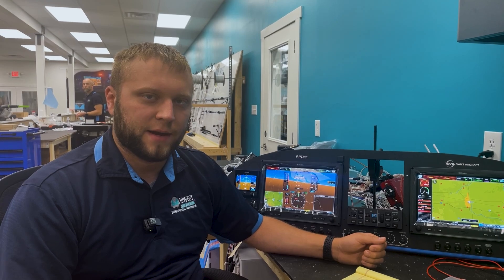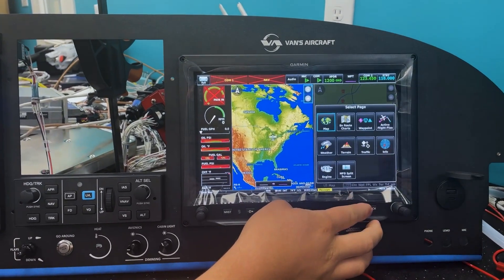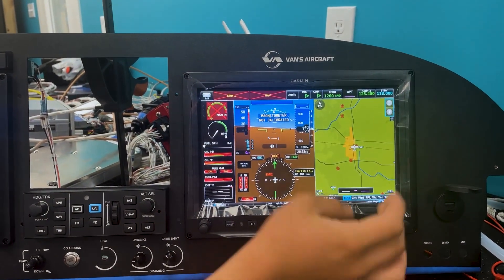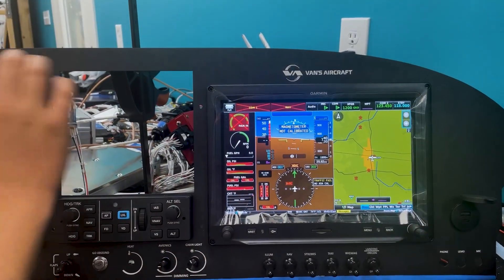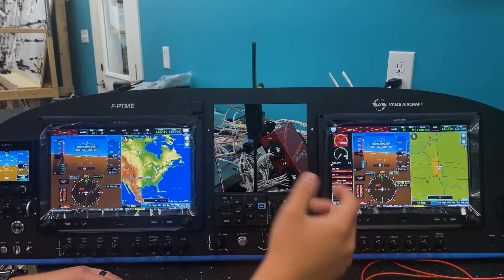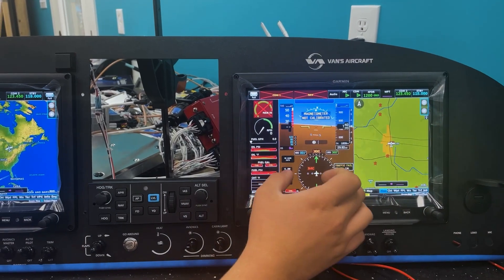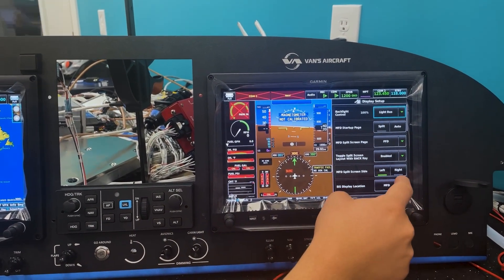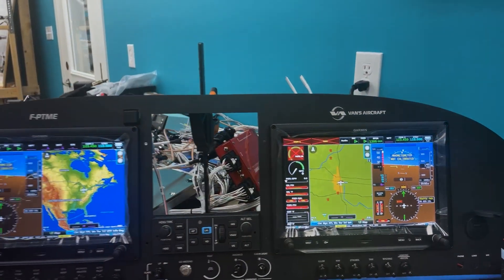Show PFD On MFD Screen Tech Tip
In this tech tip video, we walk you through the steps to display your Primary Flight Display on the Multi-Function Display screen.